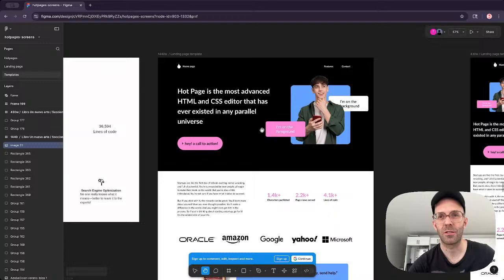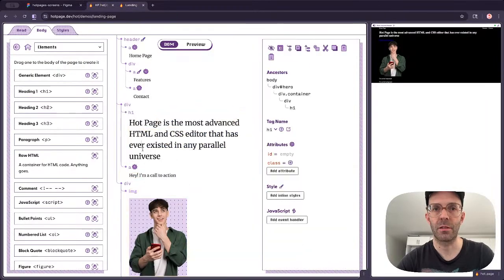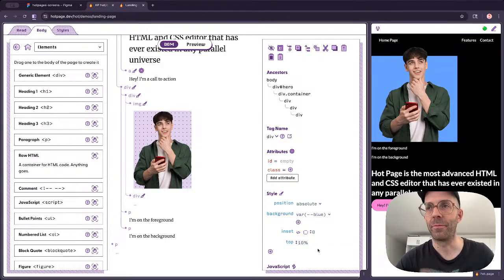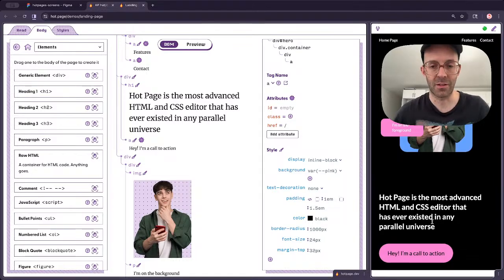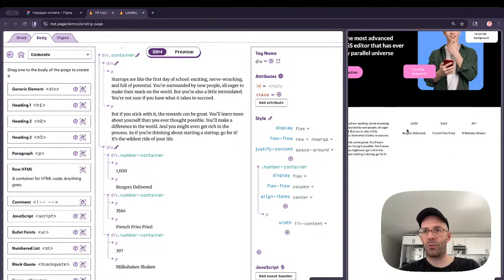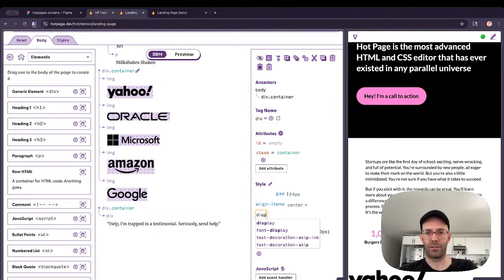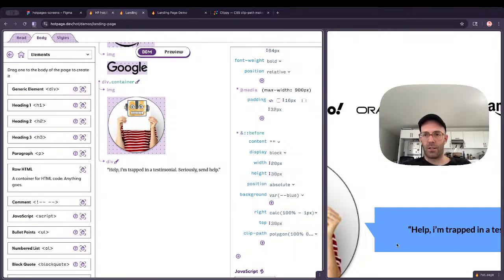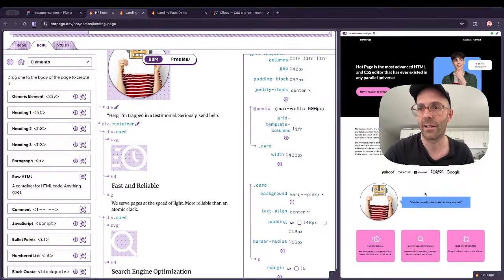Build a Totally Custom Landing Page from Scratch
I will forge a complete web page out of thin air using Hot Page